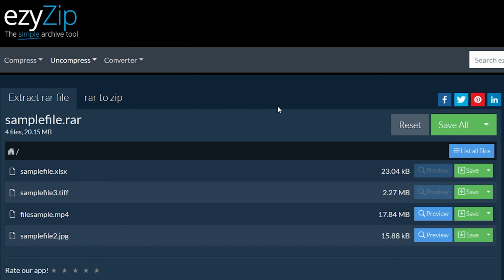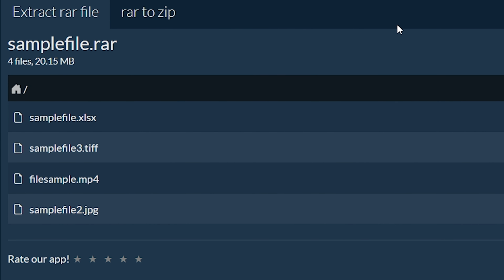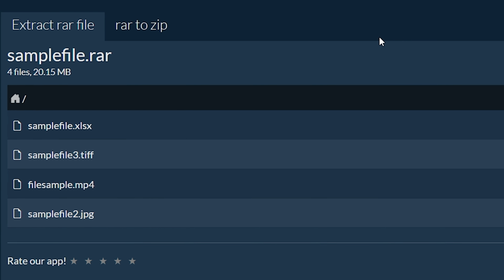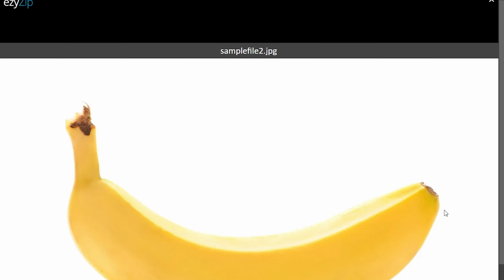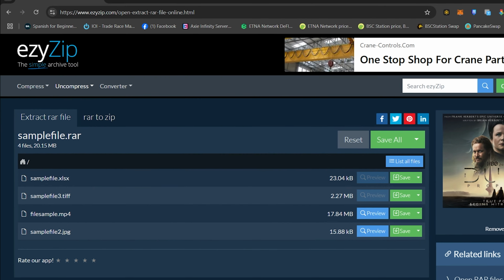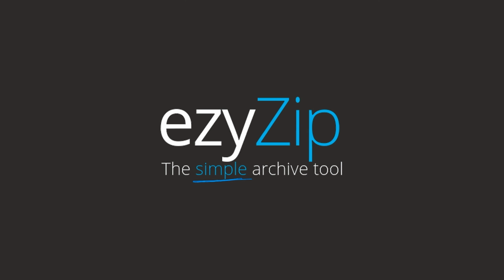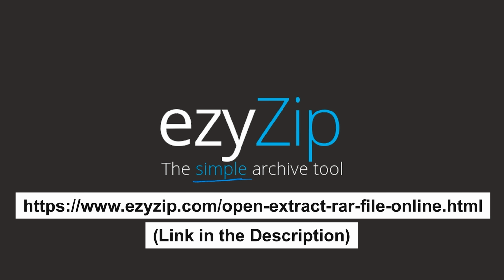How To View RAR File Contents Without Extracting (Safely!)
🔍 How to View RAR File Contents Without Extracting - Free Online Method!

Need to check what's inside a RAR archive without extracting everything? This tutorial shows you how to instantly browse and access RAR contents online for FREE.

SIMPLE STEPS:
1. Click "Select rar file to open" or just drag and drop your RAR file directly onto ezyZip
2. Wait briefly as it processes and displays all contents of your RAR archive
3. Click the green "Save" button on any file to download it individually to your computer
4. BONUS: Use the blue "Preview" button to view compatible files directly in your browser without downloading

Perfect for quickly checking RAR contents, retrieving single files, or previewing documents without installing any software!